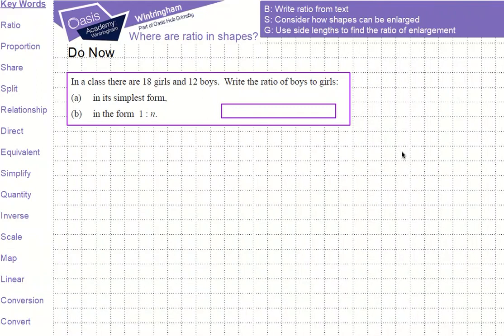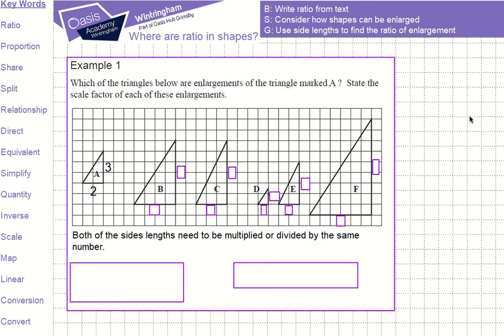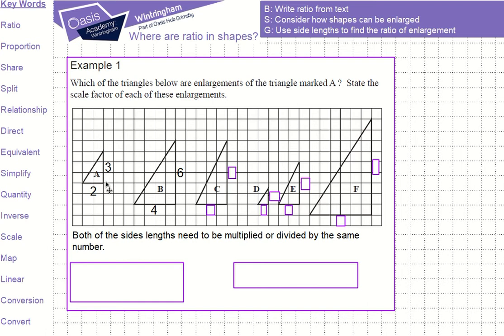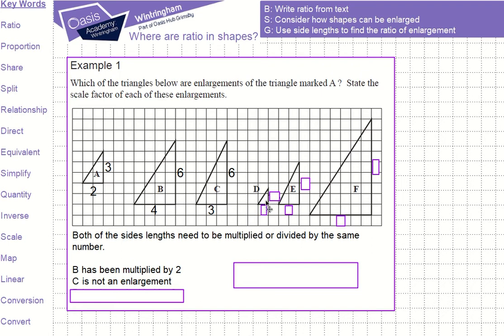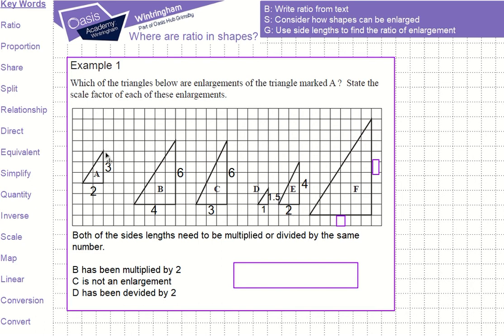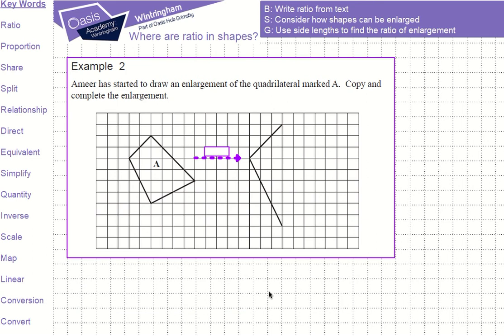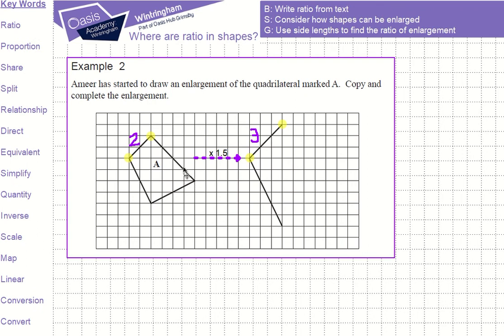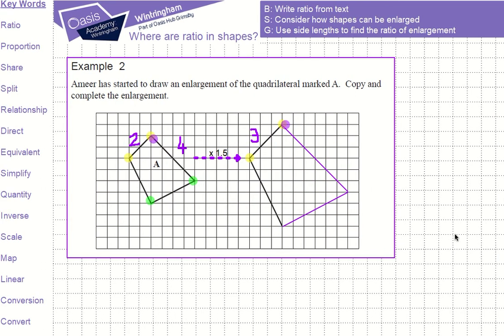Ratio - Shape Enlargement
In this video you will learn about ratio can be applied to shapes